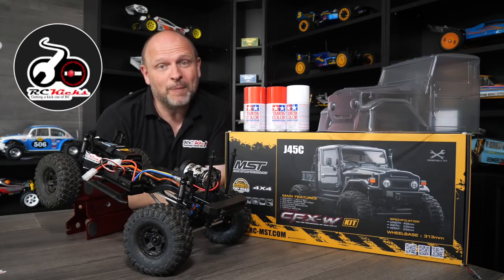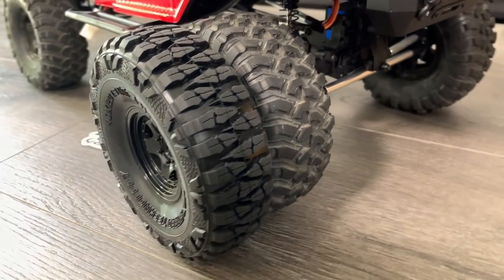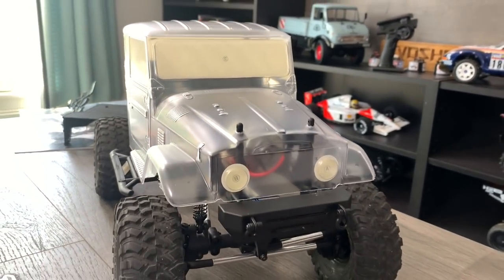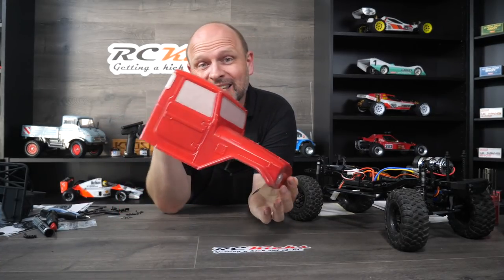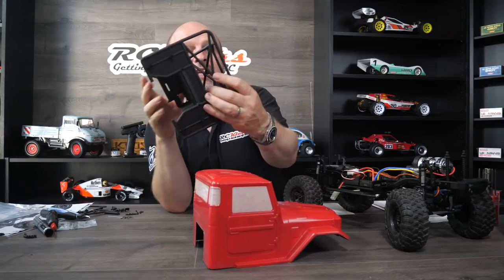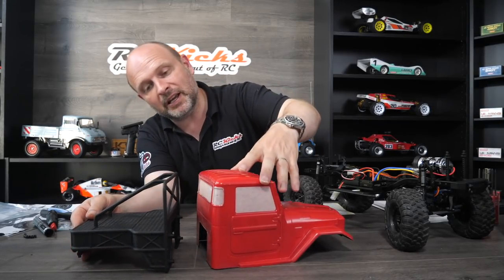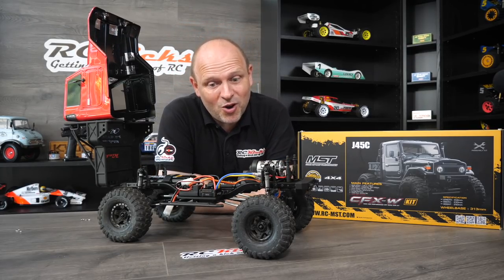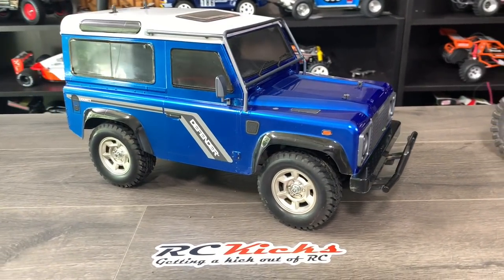FINISHING The MST CFX-W J45C 4x4 1/10th RC Crawler. (WHAT A STUNNER!) Kit 532182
In this video, we finish the CFX-W Crawler from MST.  Let's see how well this kit looks and if it's something worth spending your hard-earned money on.